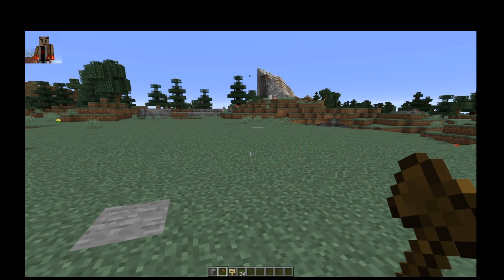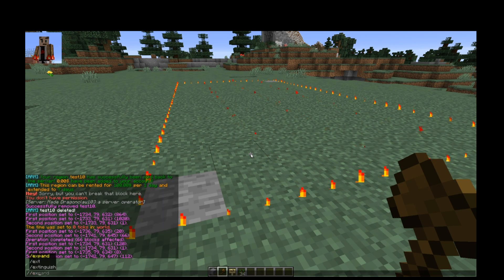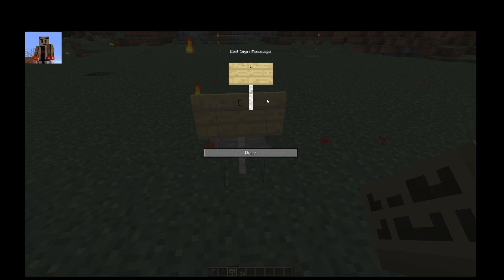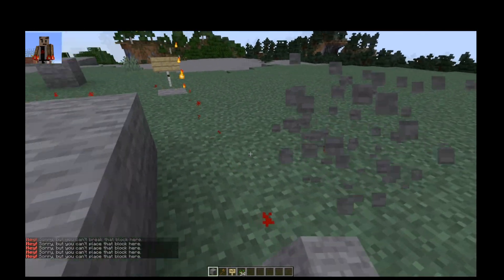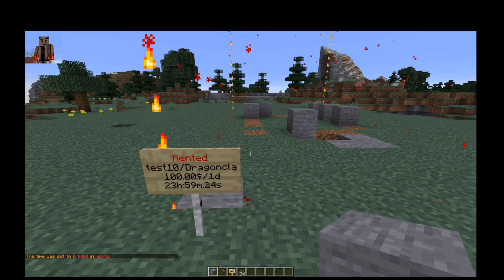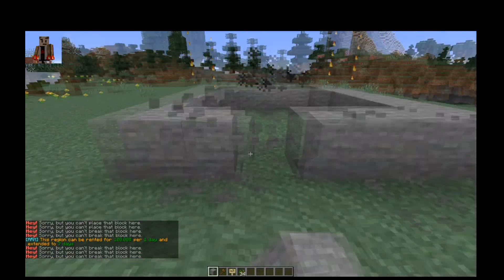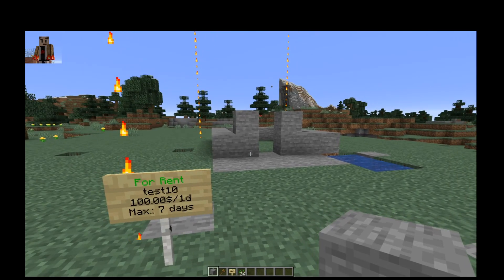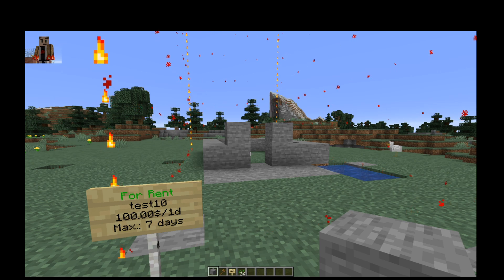ARM creating regions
This video will show you how to create an Advanced Region Market... Region for Sell, Rent, and Contract...   with the use of ARM Schematics.